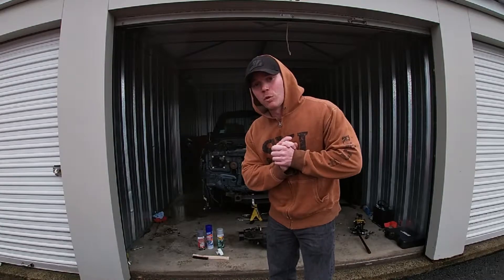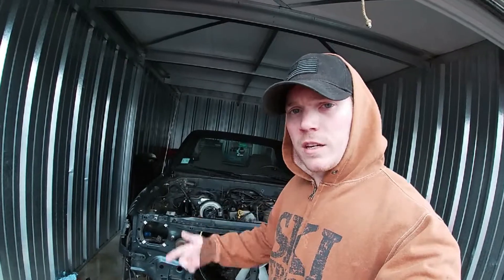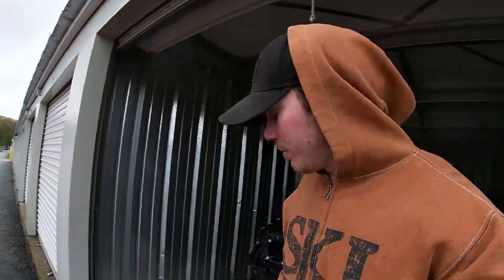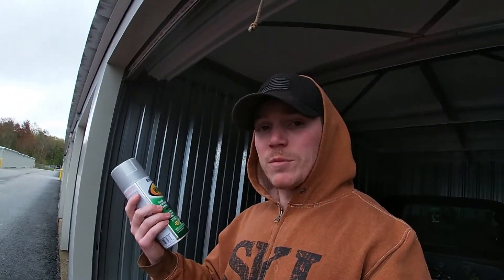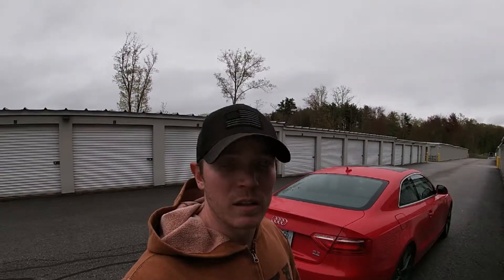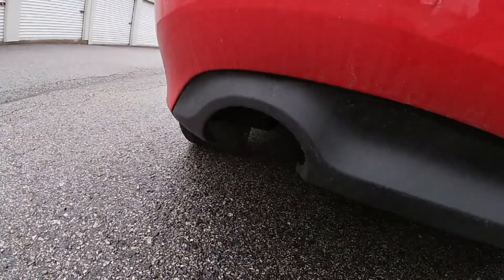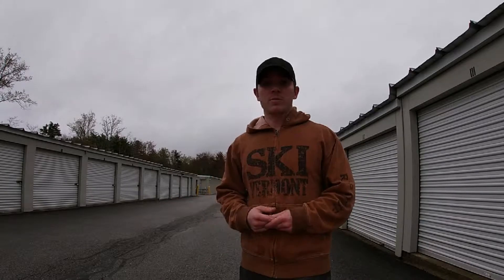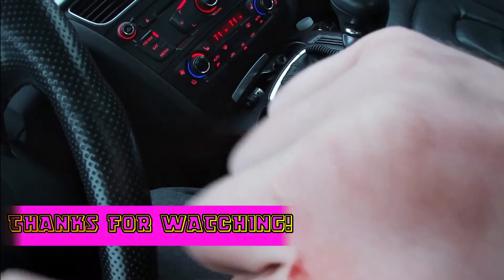FIRST TIME WITH A TRANNY!!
Follow me on the insta for more upcoming and promising projects @blake_booyah

We'll see ya next time!